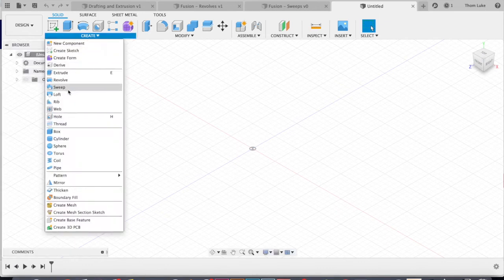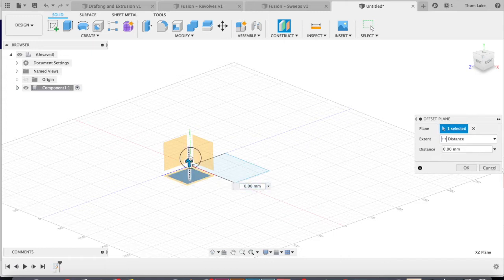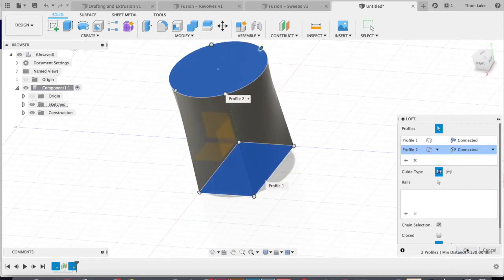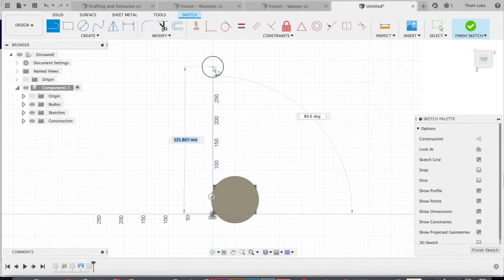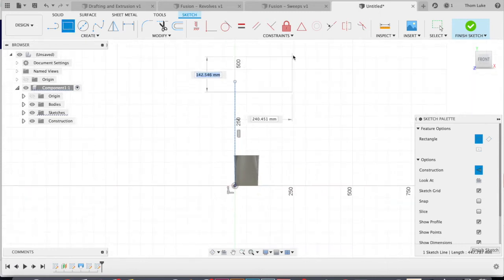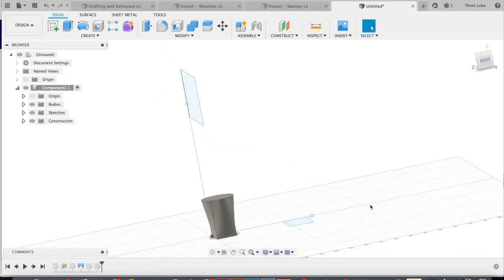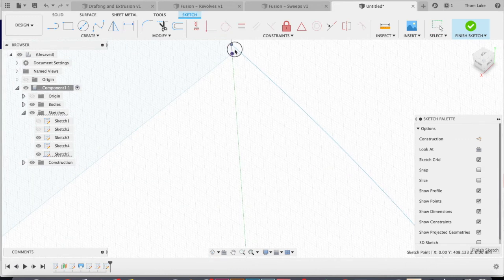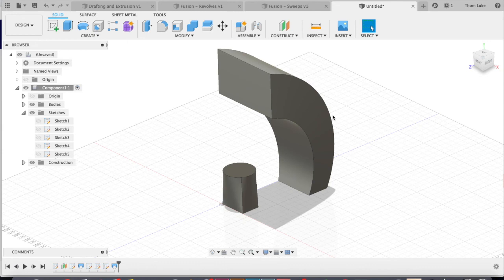Fusion 360 - Lofts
An introduction to the loft feature